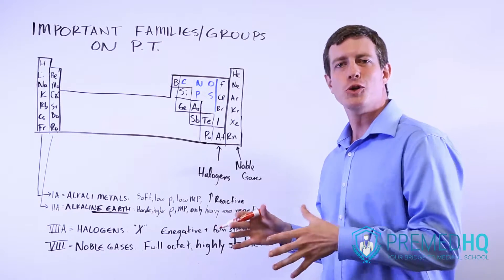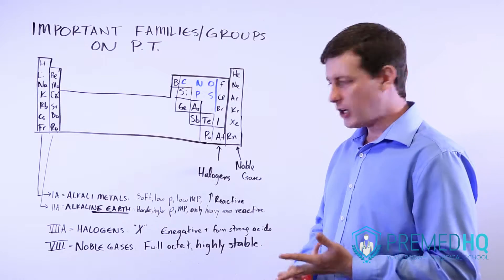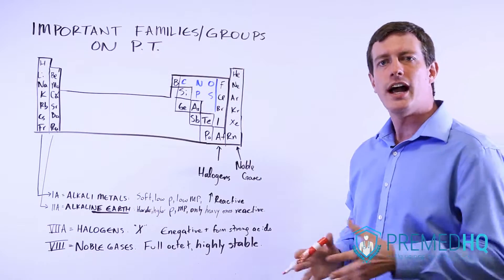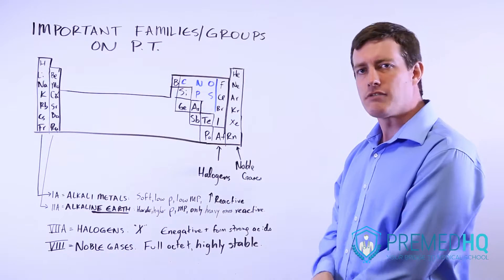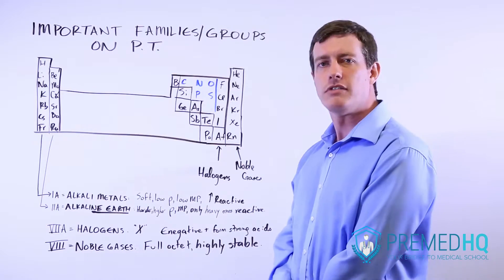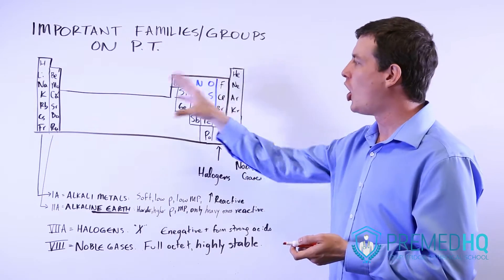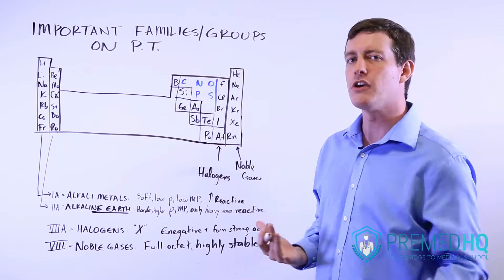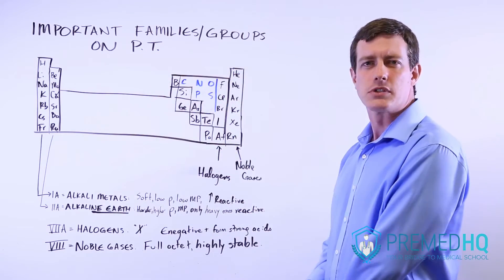Groups of the Periodic Table ➡️ Alkali metals, alkaline metals, halogens, & NOBLE gases 👸🤴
Groups of the periodic table are the columns of the periodic table. Members within the same group (also known as family) have the same number of valence electrons, and thus similar properties.

The properties of alkali metals, alkaline metals, halogens, and noble gases are distinct.

In the next video, we will cover Metals, Metalloids, & Transition Metals.

Instructor: Dr. David Carlson, MD